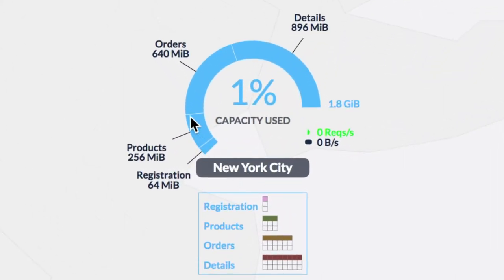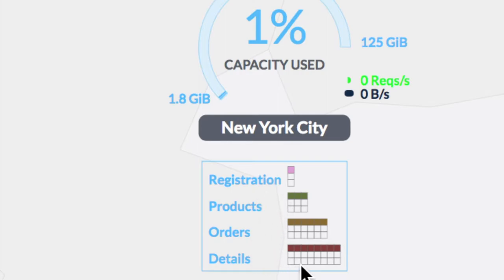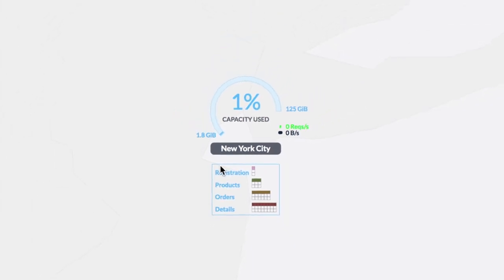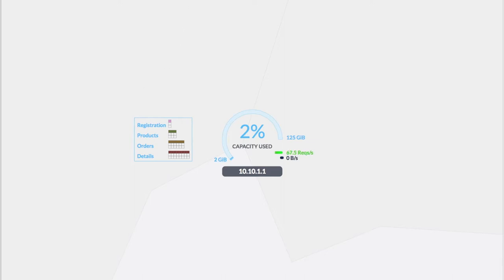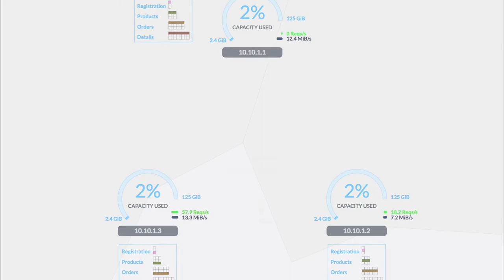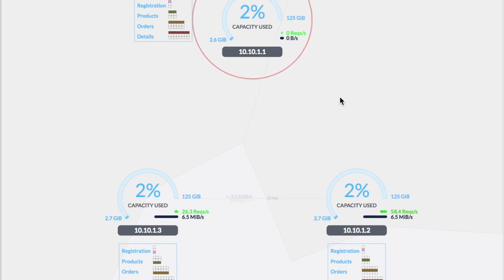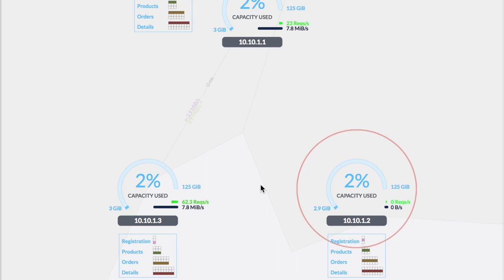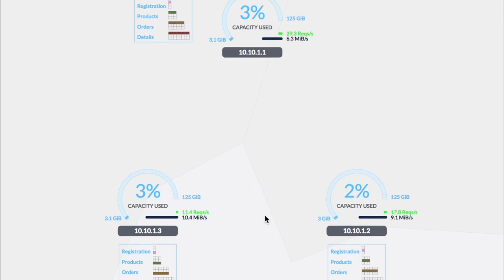Modern Database Demo: How to stand up a resilient service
In this interactive demo of a modern database you will learn how to stand up a resilient service. (Scroll down to: "Stage 2: Stand up a resilient service").

In this demo, Cockroach Labs co-founder and CEO Spencer Kimball and Director of Community Jessica Edwards demonstrate how CockroachDB provides resilience and HA to an application. The demo scales from one node to three nodes and demonstrates 3-way replication and resiliency in the face of an outage.

00:00 Introduction to Spencer Kimball & the simulation
00:20 Demo begins in New York City
00:50 where data is stored in the database
3:00 Simulation starts